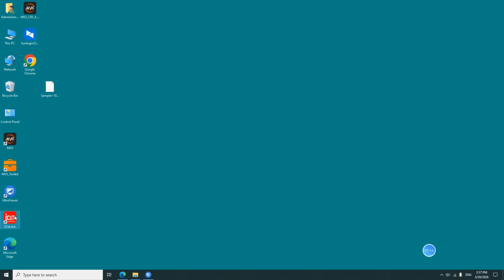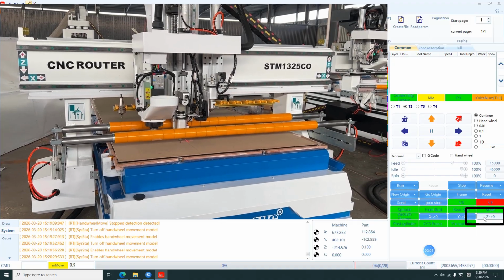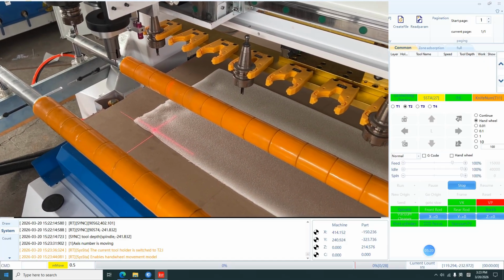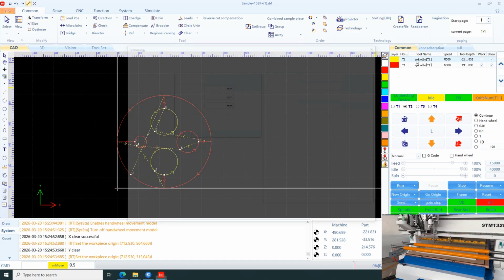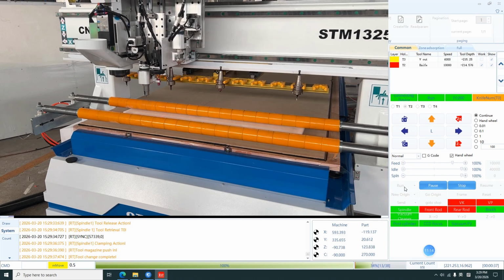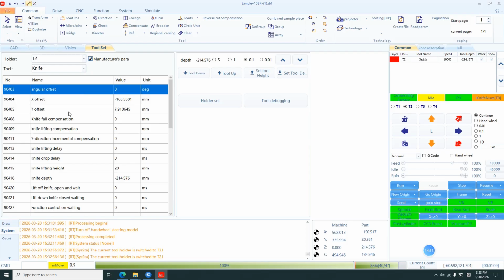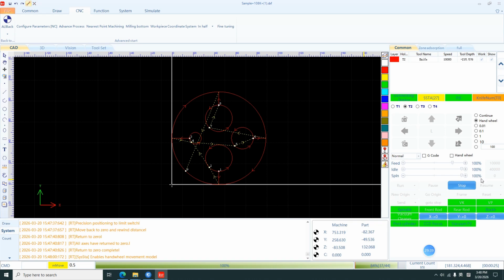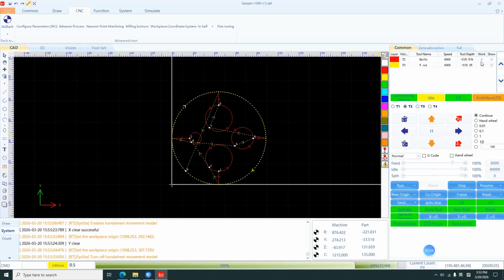Multifunctional CNC Machine， How to Use iCut Software.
Mike Peng
JINAN STYLE MACHINERY CO.,LTD
T: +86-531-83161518 | Skype: stylecnc service |